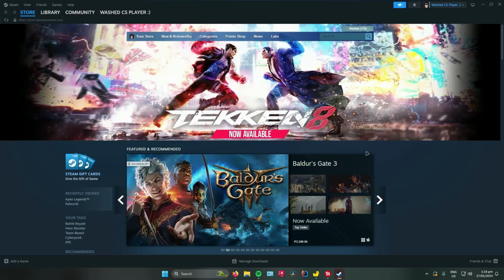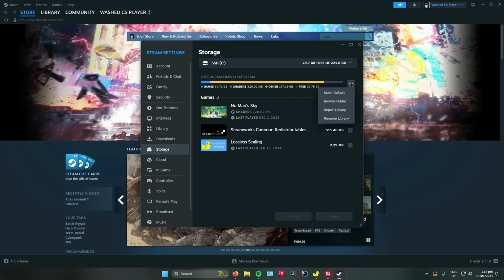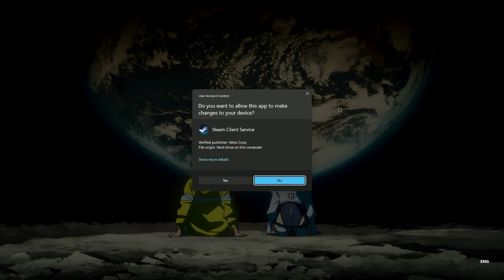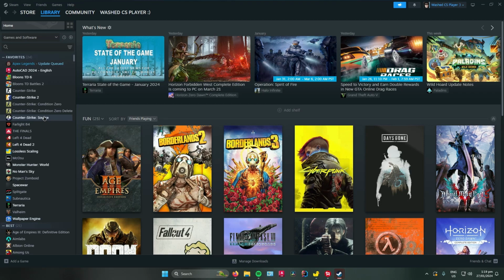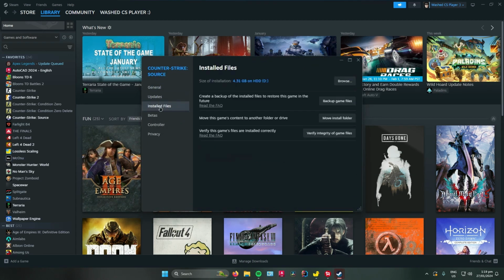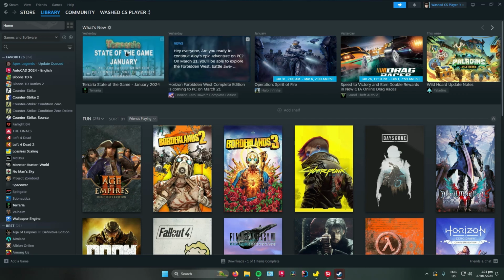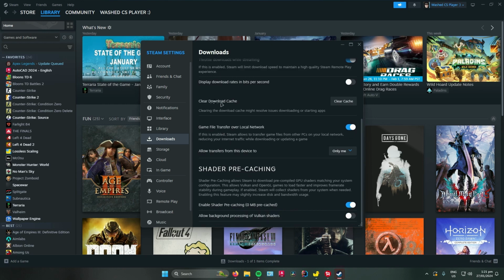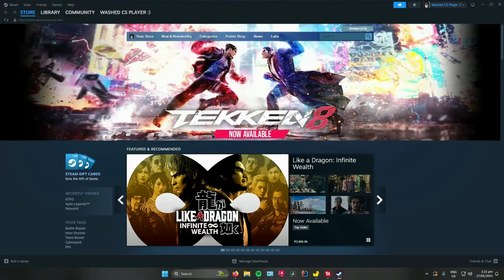How to Fix Missing File Privileges on Steam • Tutorial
How to Fix Missing File Privileges on Steam

If you get the Steam game missing file privileges error, follow this tutorial to solve it.